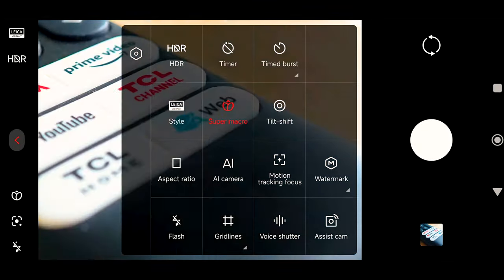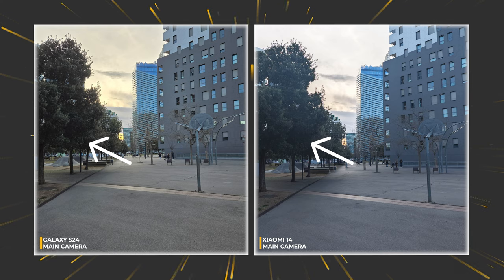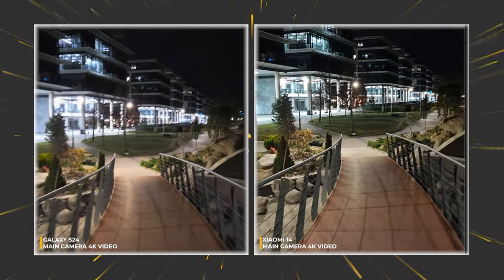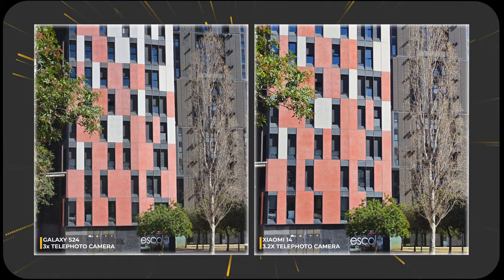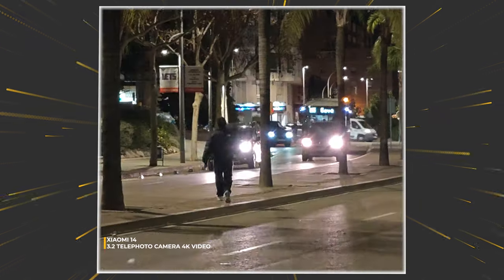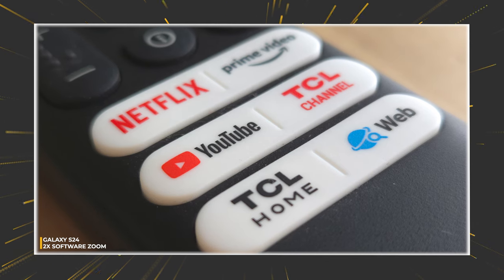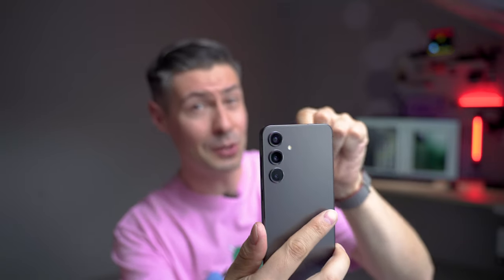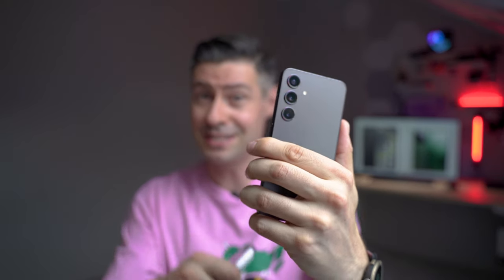Samsung Galaxy S24 vs Xiaomi 14 CAMERA Test: Which is the BETTER Smartphone?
✔️ Samsung Galaxy S24 5G Smartphone
✔️ Xiaomi 14 Global Version 5G Smartphone

Which is the better smartphone about CAMERA experience? Which of these two smartphones takes the better PHOTOS and which one - the better VIDEOS?
Is Xiaomi 14's new camera setup tuned by LEICA and deploying a new image sensor any better than Galaxy S24's setup?
I've captured hundreds of photos and quite many videos to show you!

00:00 - Intro
00:59 - Main cameras
03:28 - Ultrawide cameras
04:29 - Telephoto cameras
06:04 - Front cameras
06:43 - Portrait modes & macro
07:45 - Camera apps & features
08:45 - Conclusion

🎥 More Smartphone reviews